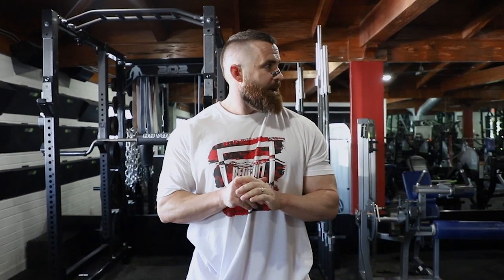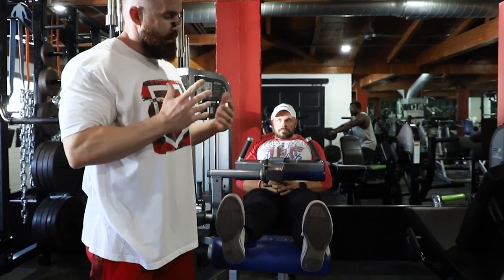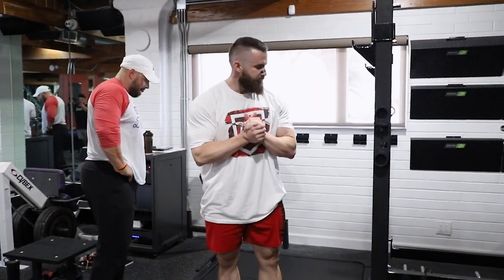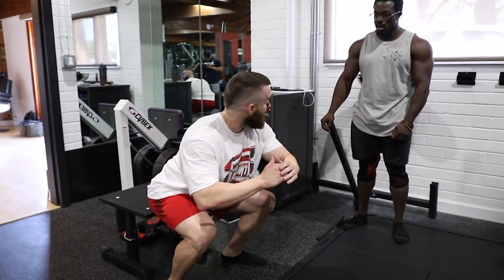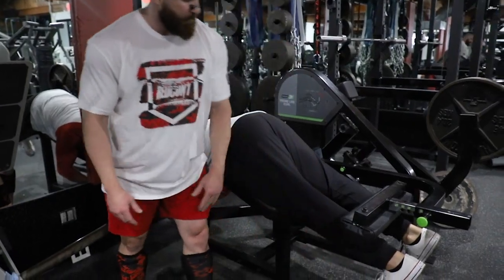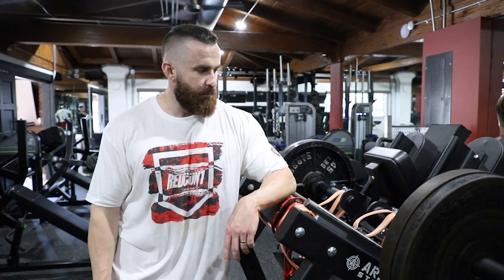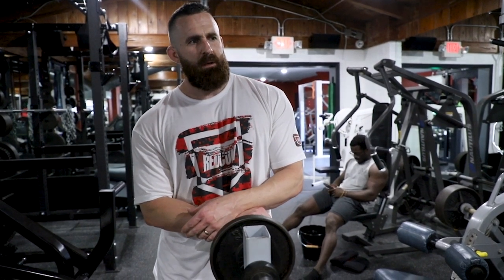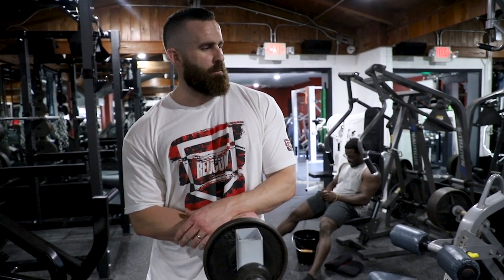Joe Bennett & Terrence Ruffin Leg Workout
Full leg workout write up below..

Have you seen the brand new education section on the app/website?

Train with me, each day I post my workouts for you to follow along.

Personal voice notes & replies to your questions.

WORKOUT
Activations/prep

A1 seated leg curls – 2 sets, 5-10 reps, 2 minutes rest before working sets

B1 heel elevated safety bar squats – 1-2 sets, 5-8 reps, 3 minutes rest before working sets

C1 lying leg curls – 5-8 reps
C2 reverse band hack – 8-10 reps
2 sets, 3 minutes rest between rounds*
*take some to catch breath before starting the hack

D1 walking lunges – body weight 50-100 steps

***all sets listed are working sets. Always take as many warmup sets as needed.